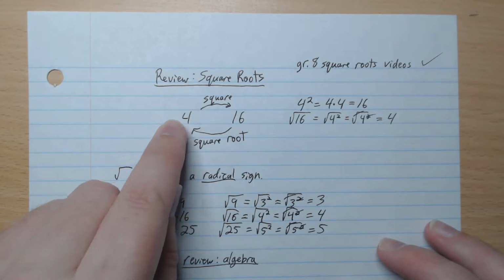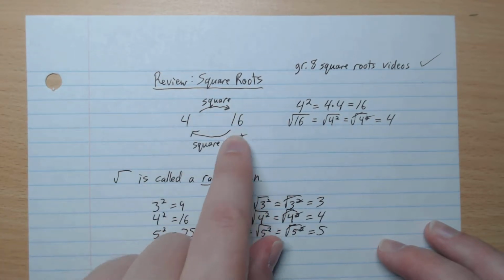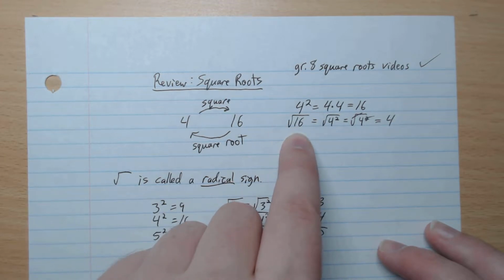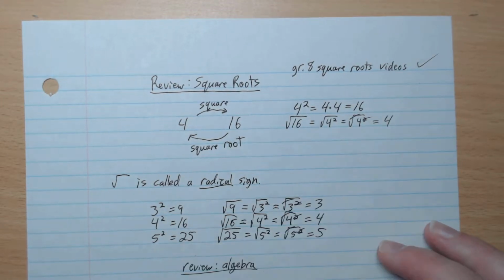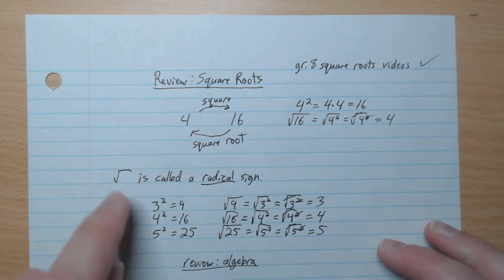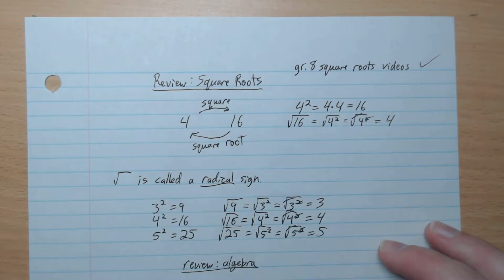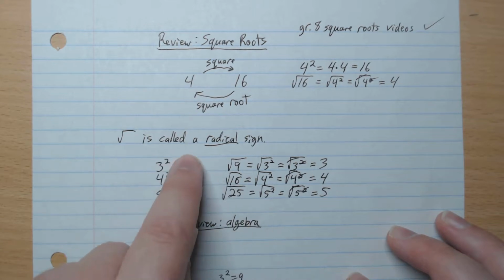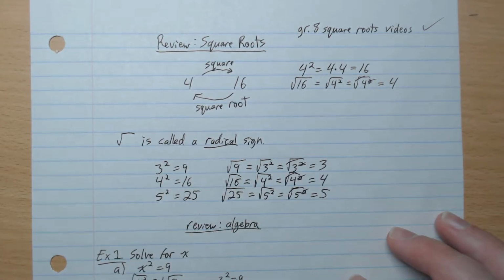Gr9 Math - 102 - Review - Square Roots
Grade 9 Math - 102 - Review - Square Roots